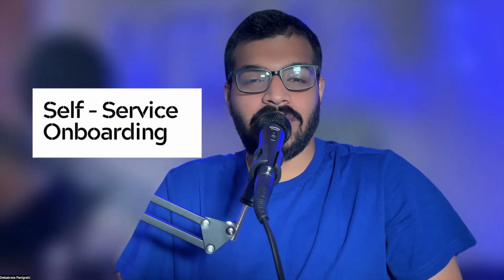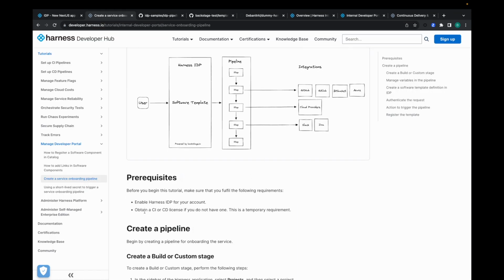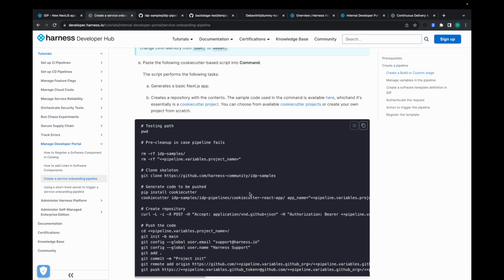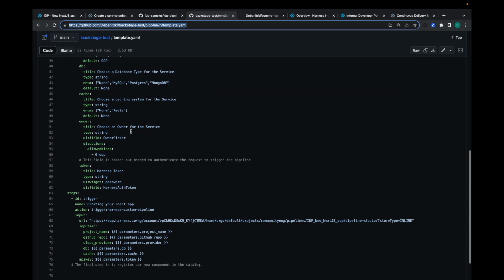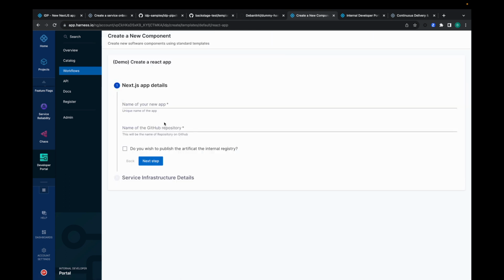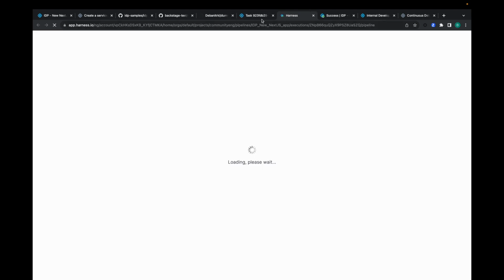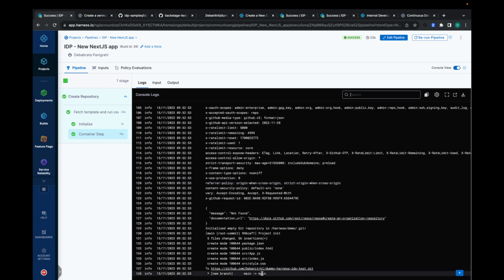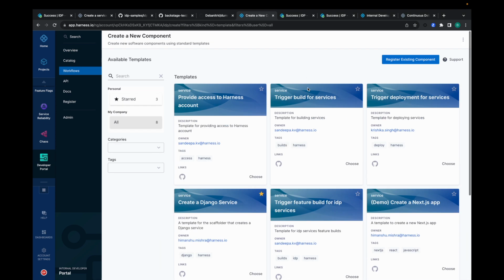How To Use Self Service Onboarding in Harness IDP(Powered by Backstage)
This is a step-by-step guide on setting up a self-service onboarding flow using Harness IDP! 🚀

In this tutorial, we dive into the essentials of creating a basic service onboarding pipeline within the Harness Internal Developer Portal (IDP). This feature is a game-changer for platform engineers and developers looking to streamline their application development processes.

What You'll Learn:

🛠️ Setting Up the Pipeline: We start by guiding you through the process of creating a pipeline for service onboarding, including the creation of Build or Custom stages.
📝 Using Software Templates: Learn how to interact with software templates to collect user requirements efficiently.
🔄 Automating Service Onboarding: Discover how the Harness pipeline automates the onboarding of new services, from fetching skeleton code to creating new repositories.
🐍 Scripting with Cookiecutter: We'll show you how to use a Python CLI, cookiecutter, to generate a basic Next.js app and set up a repository.
🌐 Managing Variables and Authentication: Understand how to manage pipeline variables and authenticate requests within the pipeline.
🎨 Creating a Software Template Definition: We guide you through creating a template.yaml file in IDP, powered by Backstage Software Template.